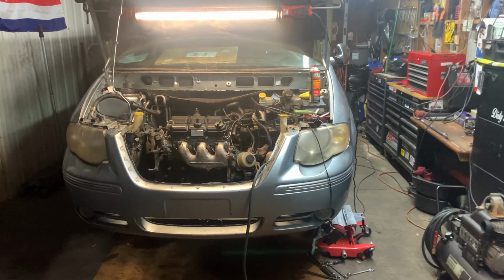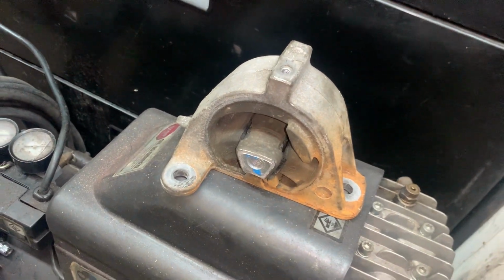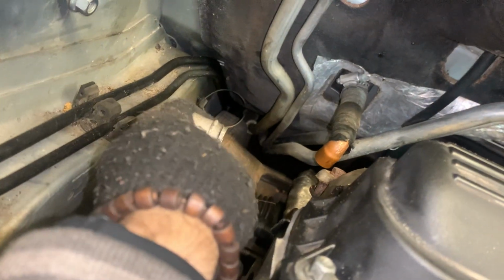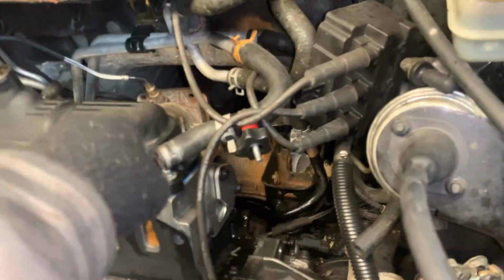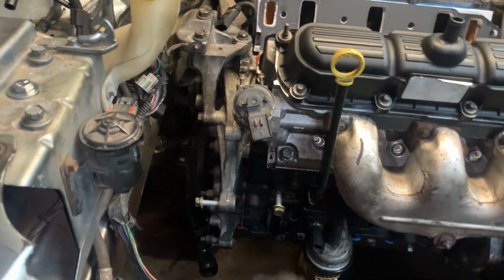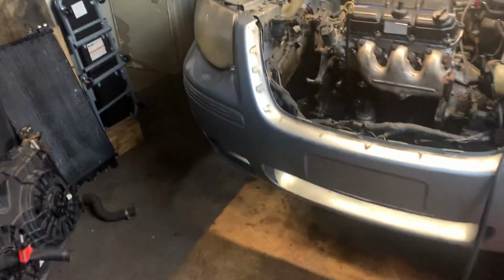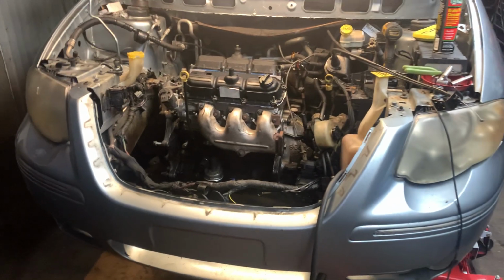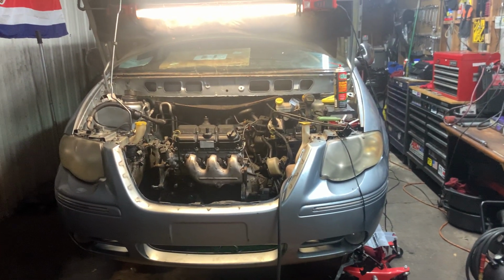05 Chrysler Town and Country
Update on engine rebuild